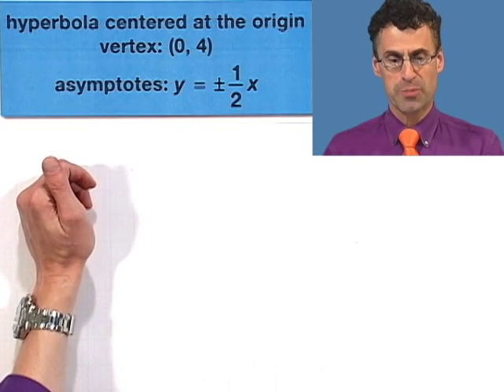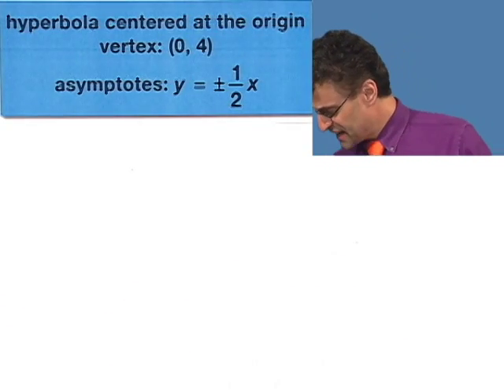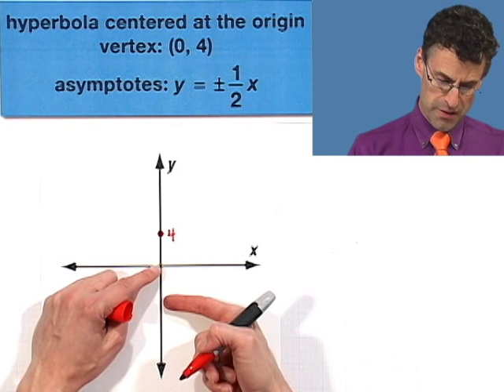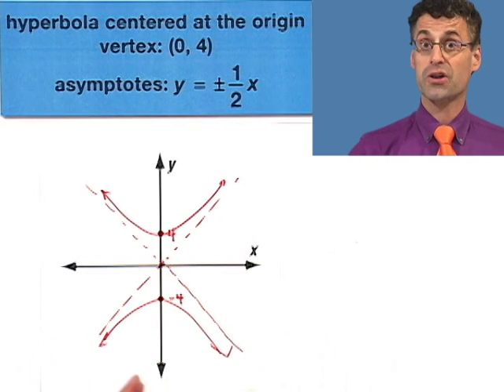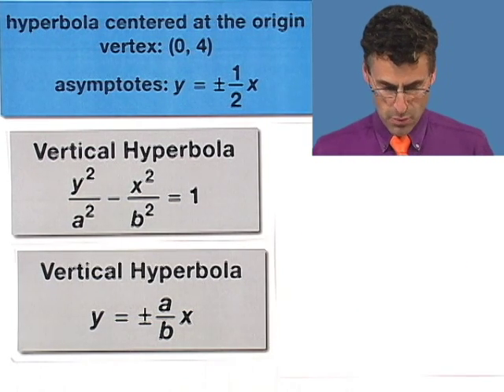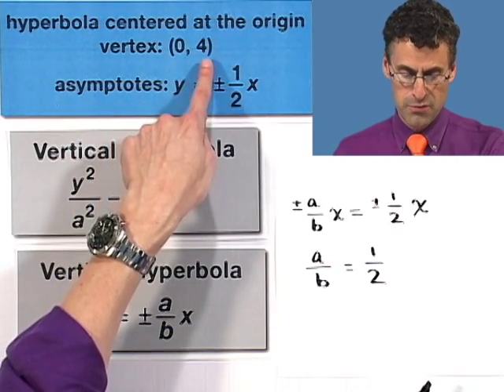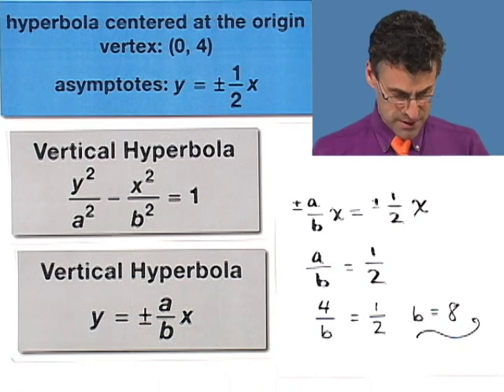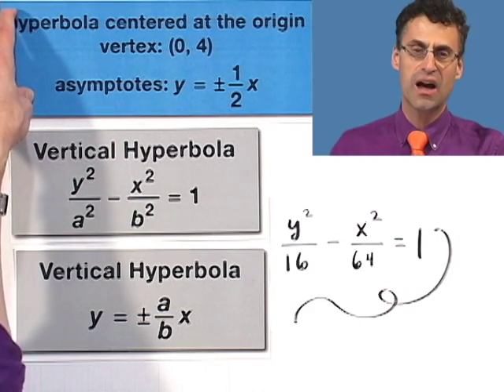Writing the Equation of a Hyperbola: Another Example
Chapter 5 Rational Functions and Conics, Subchapter 5.4 Hyperbolas